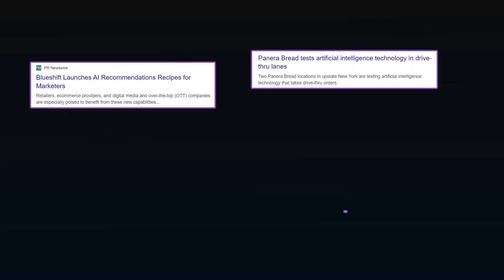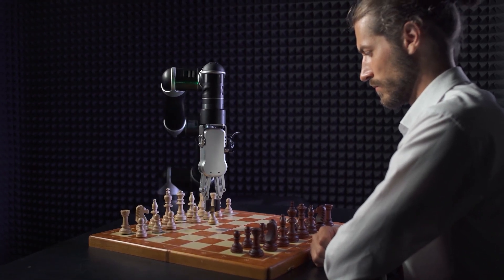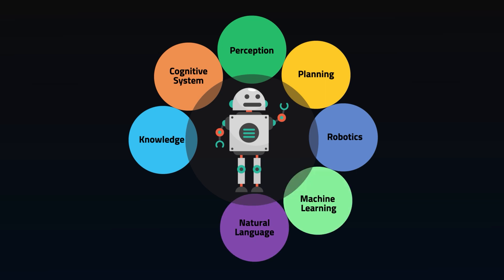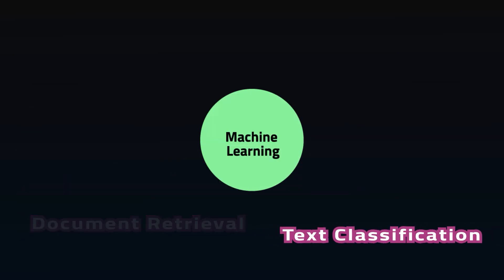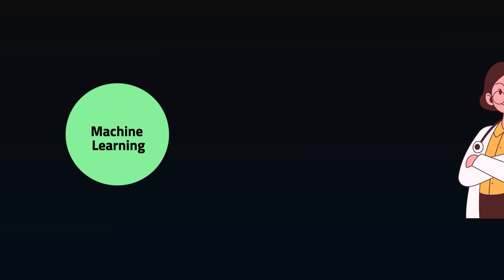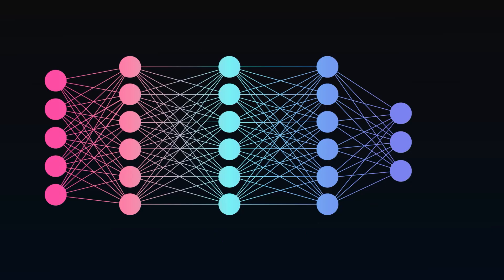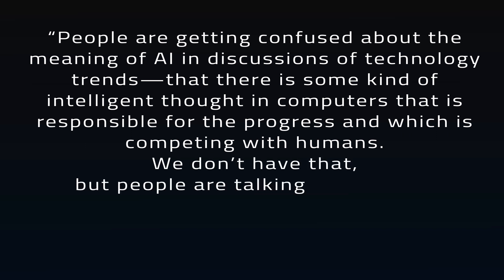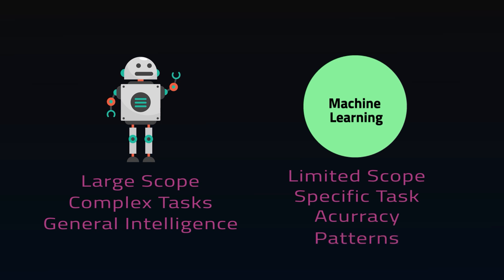Stop Calling Everything Artificial Intelligence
Artificial intelligence is all over the news, but under the hood it's often machine learning, or deep learning programs.  Are ML or neural networks the same as AI?  Or is artificial intelligence more?  And what's the harm of some good marketing claiming AI is common place when it's really machine learning?

📷VIDEO GEAR📷
Programming Mouse